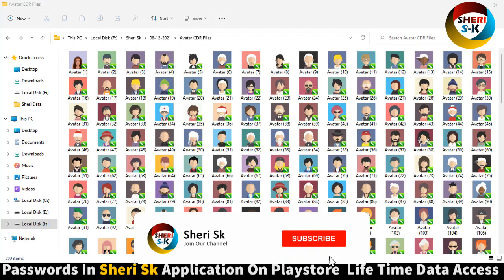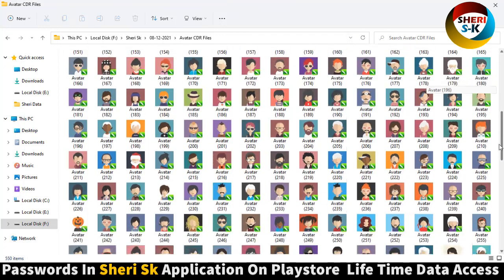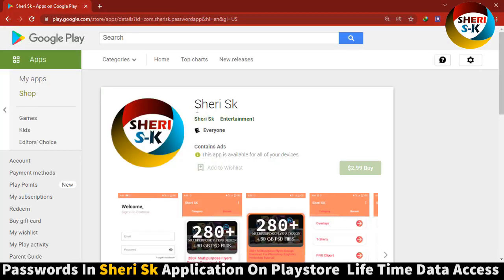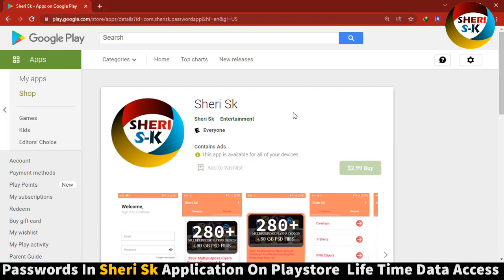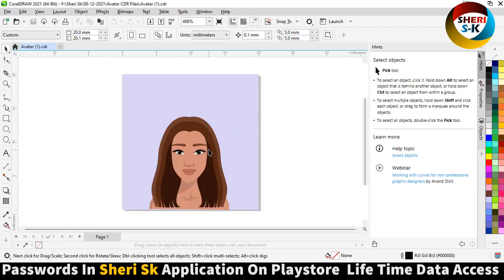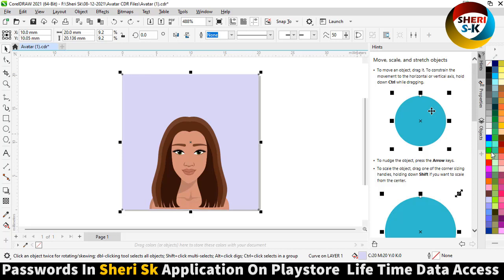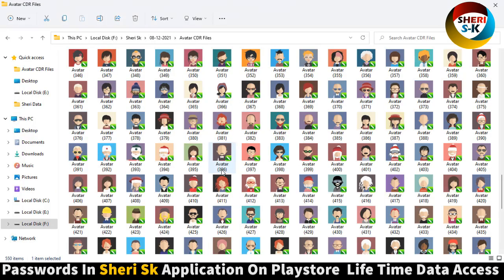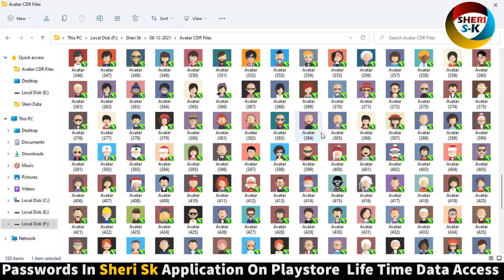500+ Avatar Icons Download In CDR Files |English|Corel Draw Tutorial|Sheri Sk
Photoshop Files Templates
Brochures Templates
Business Cards Templates
Tri-Fold Templates
T-Shirts Templates
Bi-Flod Templates
Frames Templates
Book Cover Templates
Infographic Templates
Wedding Album Cover Templates
Professional Stationery
Youtube Thumbnails Templates
Certificate Templates
Banners Templates
Stickers Templates
Logo Templates
Letterhead Templates
Flyers Templates
Poster Templates
Cv Resume Templates
Slideshow Templates
Promo Templates
Logo IntroTemplates

500+ Avatar Icons Download In CDR Files
avatar vector download